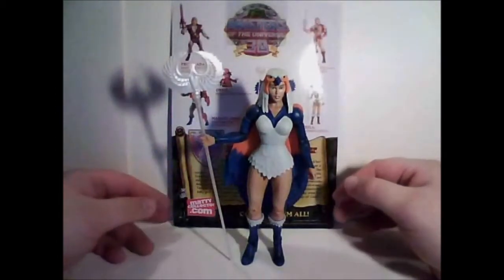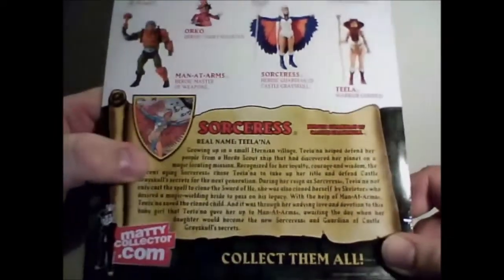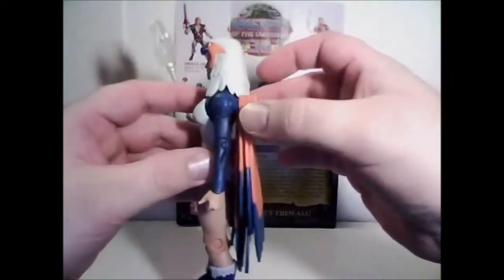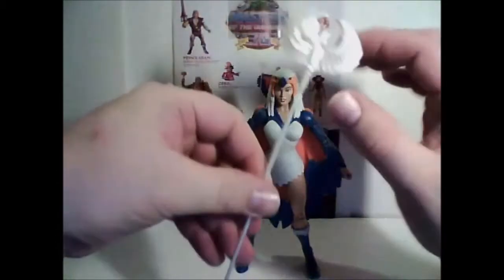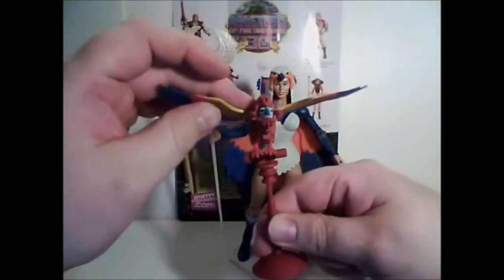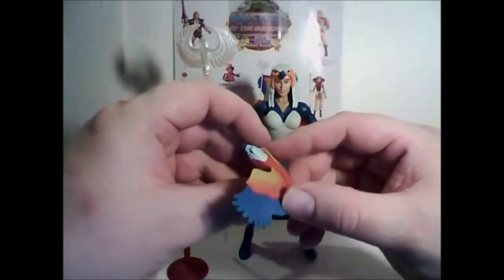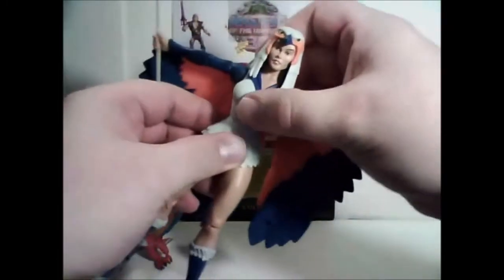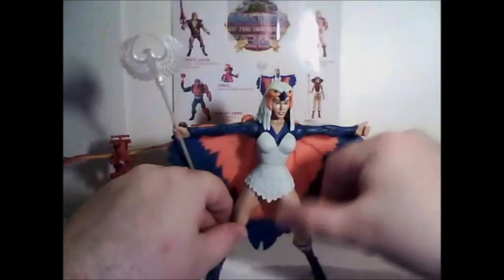MOTU Classics Sorceress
A look at the Gaurdian of Castle Grayskull...the Sorceress. The figure offered in Feb 2012 for the Mattycollector.com subscription